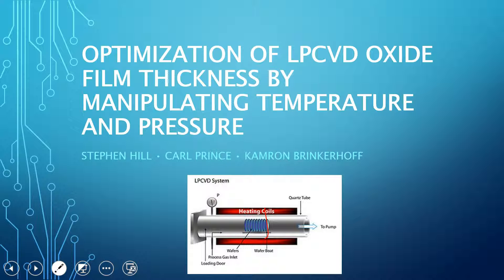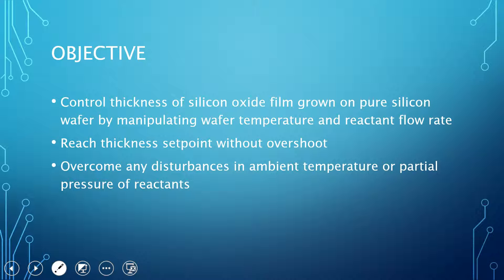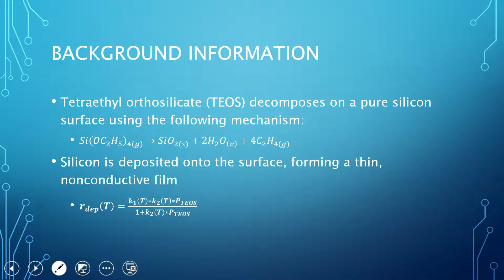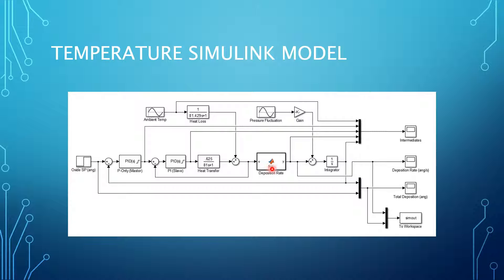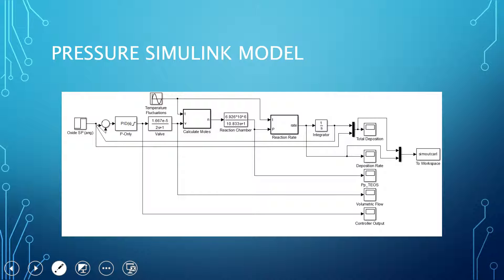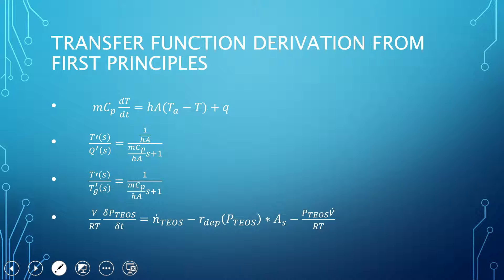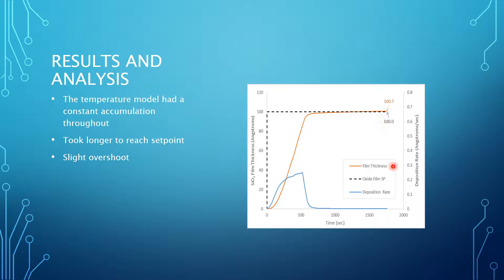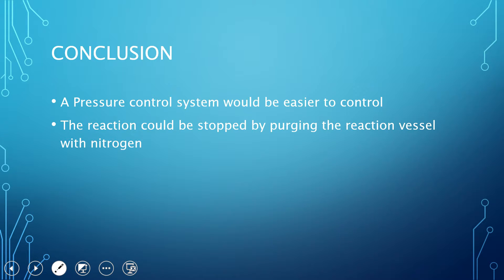Chemical Vapor Deposition Thickness Control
The deposition in CVD is adjusted by temperature and the partial pressure of reactants. This process control project in MATLAB/Simulink seeks a targeted thickness.